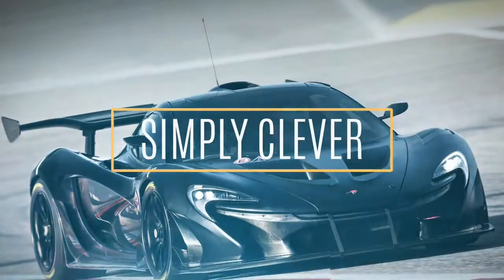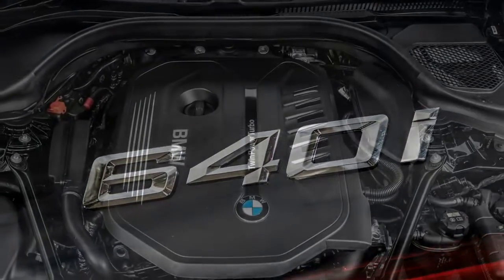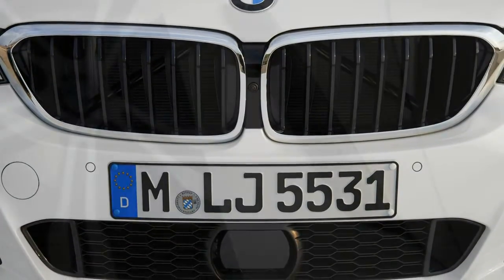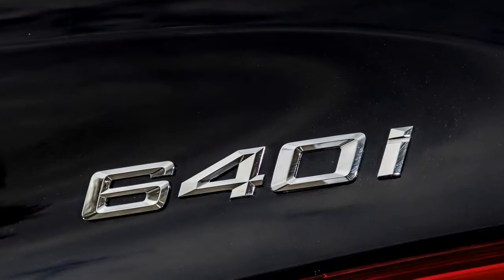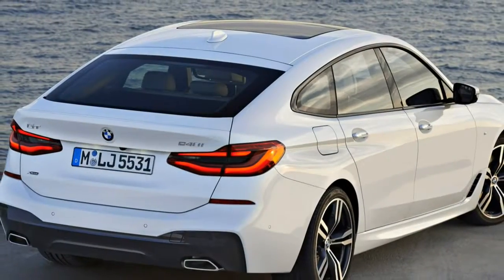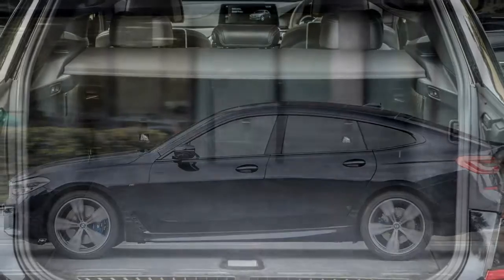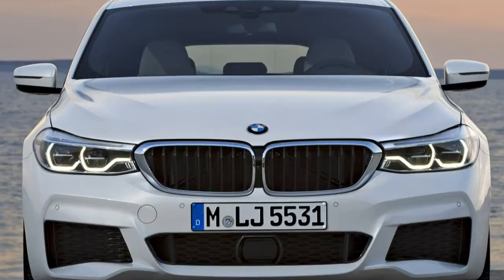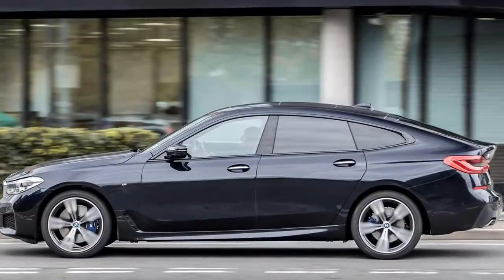BMW 6-Series Gran Turismo 2018 Car Review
Details with the 6 Series Gran Turismo were released online on June 14, 2017.

  The car was later officially unveiled on the 2017 Frankfurt International Auto Show in September. The exterior was created by Hussein Al-Attar. Compared to the 5 Series Gran Turismo, one's body of the 6 Series is 87 mm (3.43 in) longer, 21 mm (0.8 in) lower, and 150 kg (330 lbs) lighter.  The rear load compartment is 110 litres (3.88 cu ft) larger at 610 litres (21.54 cu ft).  The 6 Series Gran Turismo is dependant on the modular Cluster Architecture (CLAR) platform and is included with self-levelling air suspension to be a standard feature. The car automatically lowers by 9.9 mm (0.39 in) when travelling at speeds over 120 km/h (75 mph). Initial models range from the 640i, plus the newly introduced 630i and 630d models.  A 640d variant was later travelling to the lineup in September 2017, as a possible all-wheel drive (xDrive) only variant.